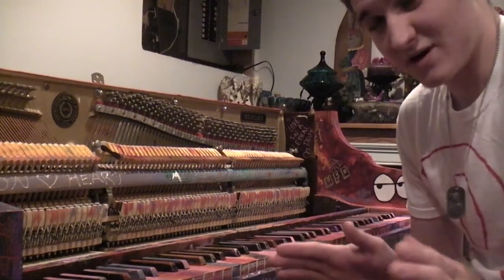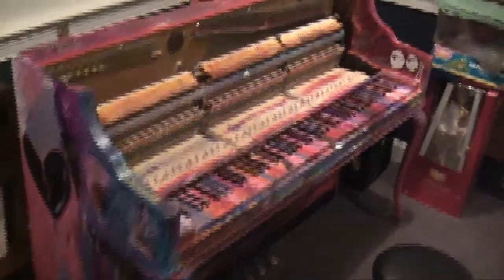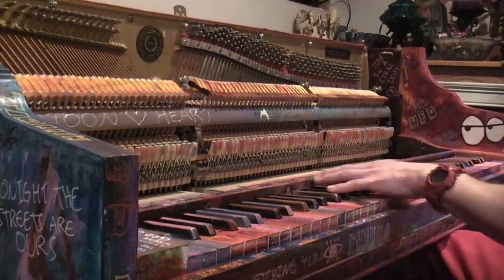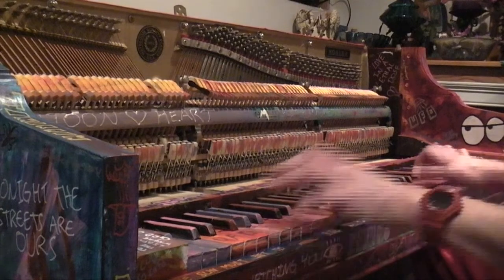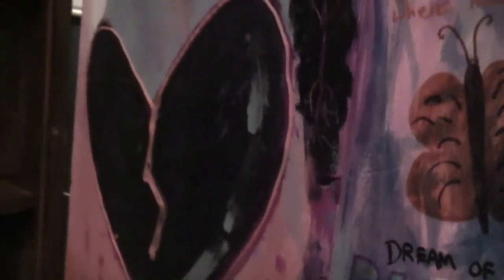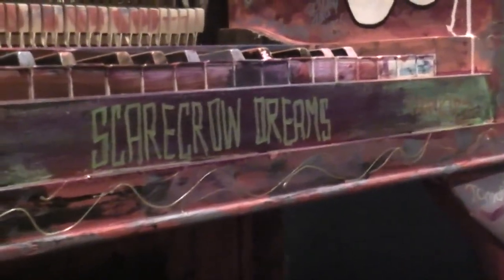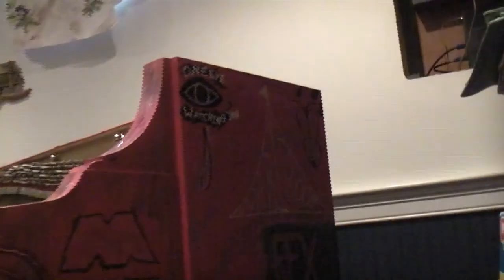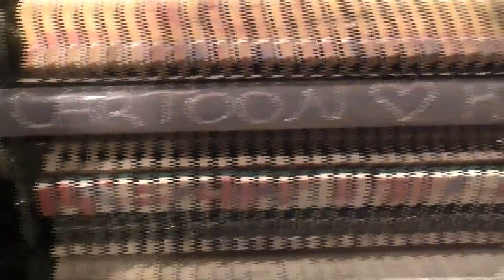Coldplay Style Graffiti/Tack Piano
Here is a short video with some thanks to all of my viewers and subscribers. I have reached 1 million views total and that is a landmark achievement for me. I couldn't have done it without all of you watching and supporting my videos. It is a such a great pleasure to help everyone learn so many great songs. As well as the thank you, this is also a video to show off a piano that I painted this past summer. Naturally it is MX-themed and is covered with graffiti. The piano also has tacks in it, which is what Coldplay did for some songs off of Viva La Vida. This was a huge project and it turned out very well. Once again, thank you everyone! Looking forward to more lessons!